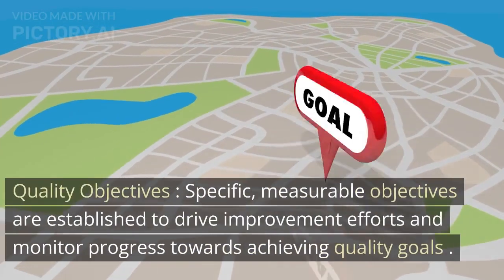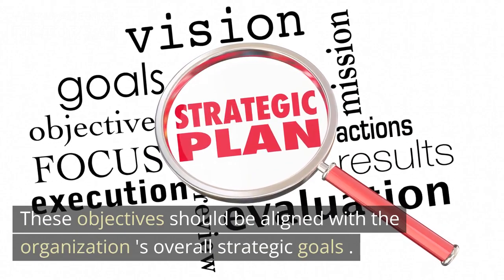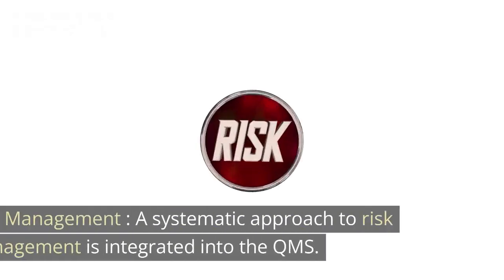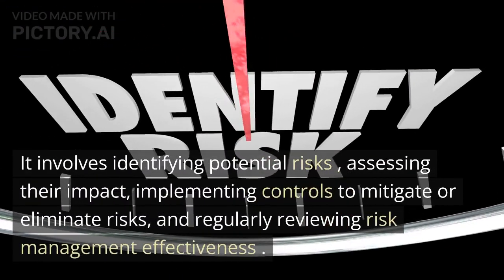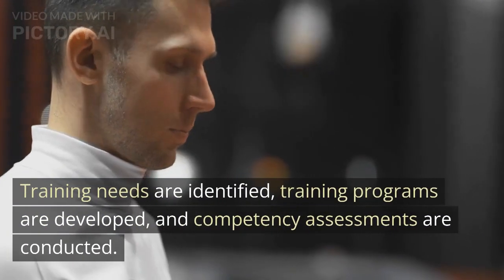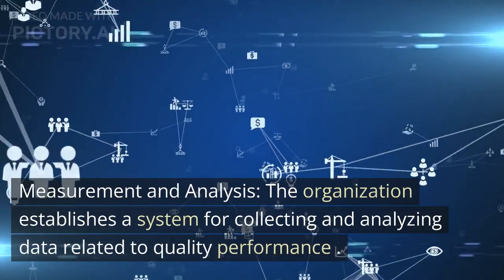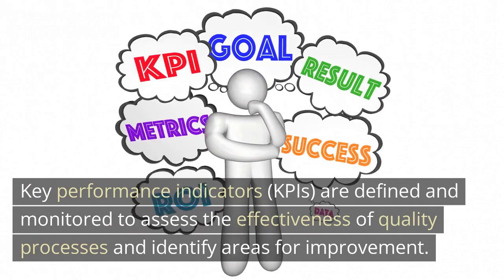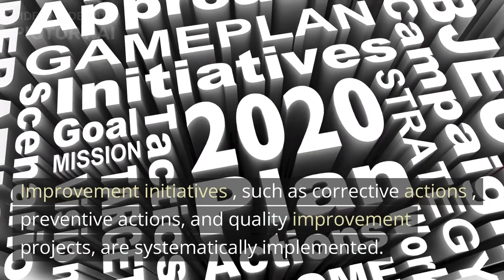What is a Quality Management System (QMS) ?